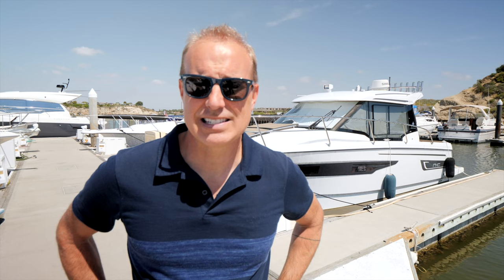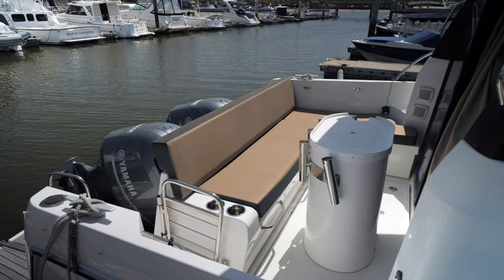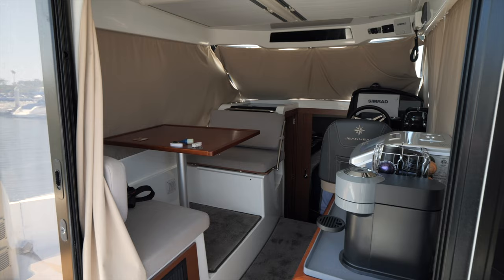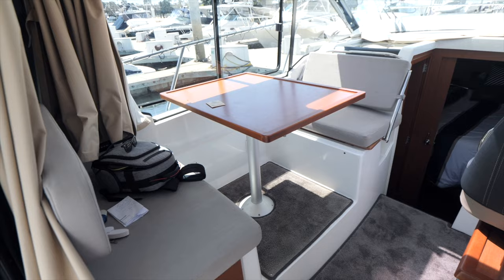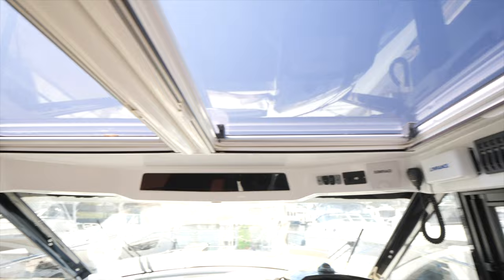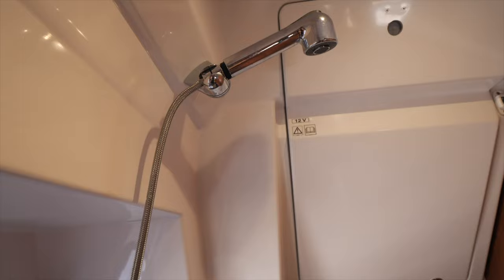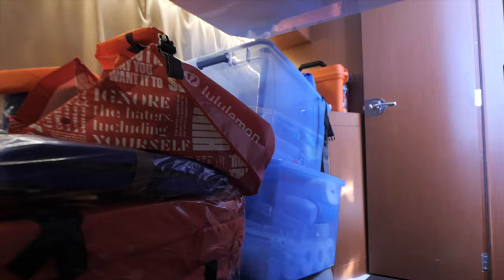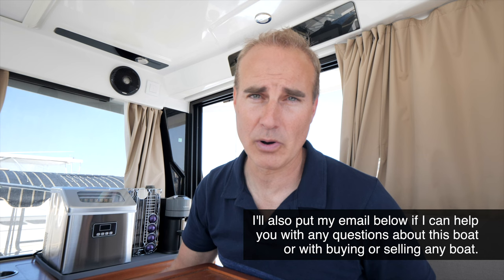Boat Tour Jeanneau Merry Fisher Offshore CN 895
This week we take a tour of a powerboat, a Jeanneau Merry Fisher Offshore 895. It's for sale in Newport Beach, California.

Cameras: Panasonic G9
Audio: RODE VideoMicro
Drone: DJI Mini

Grab some of the gear I use here:
The best drone for your money is, hands down, the Mavic Mini 2
GoPro Camera
Rode VideoMic Go ii
Panasonic G9 Camera
Samsung Tablet for Navigation